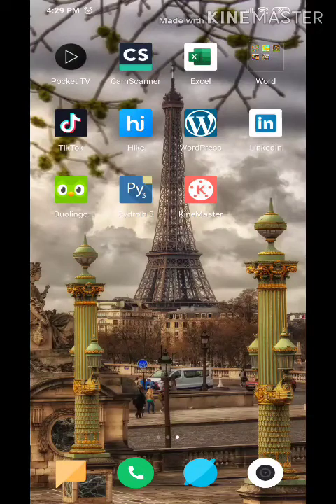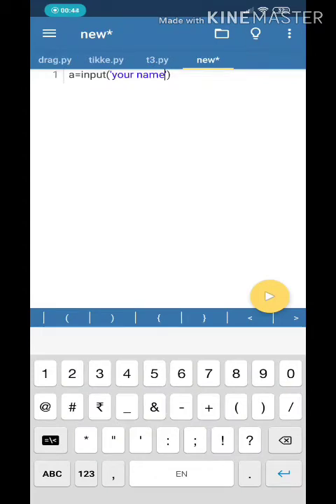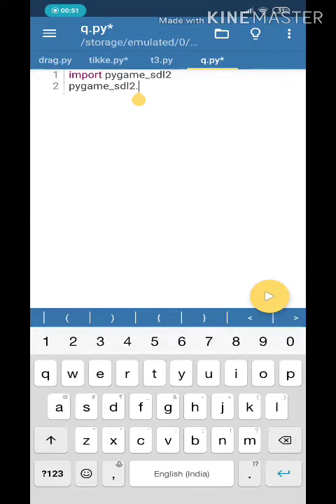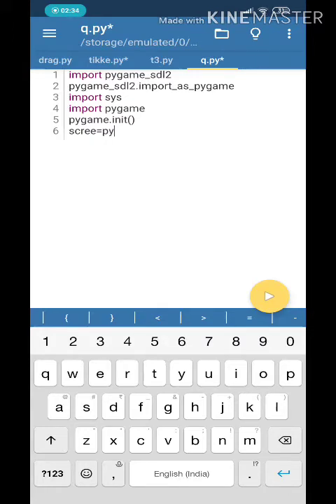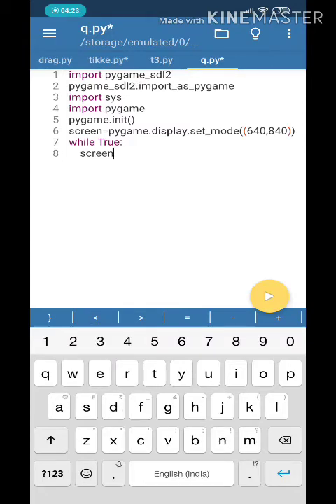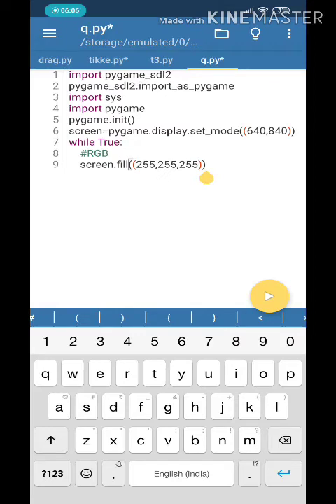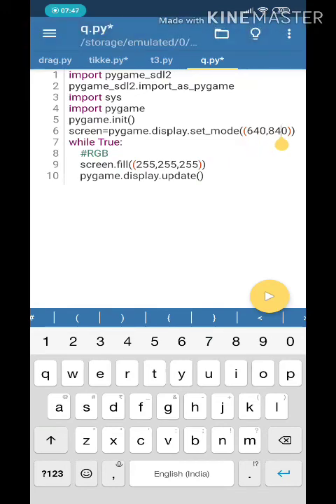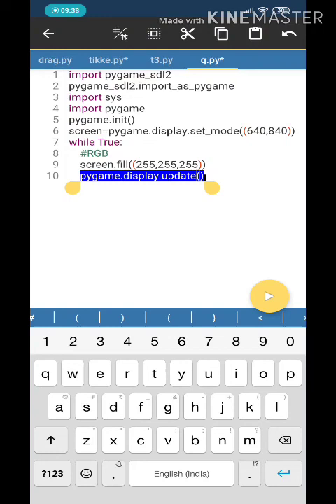LEARN PYGAME IN ANDROID-MOBILE PHONE :Tutorial 1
If you don't have a laptop, now you can make cool games just with your mobile phone.
Download Pydroid from Google Play Store.
Keep Tuning in for the Next Tutorial.